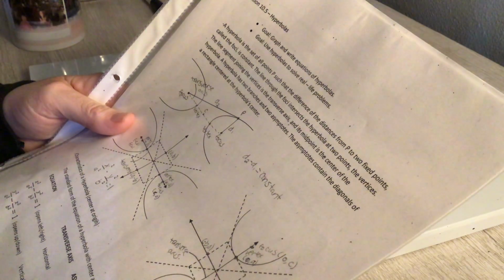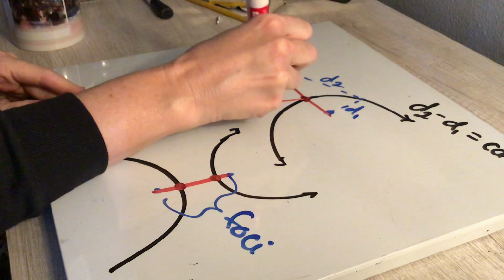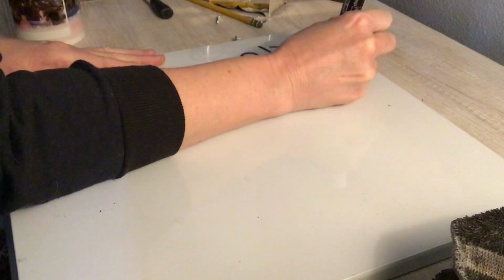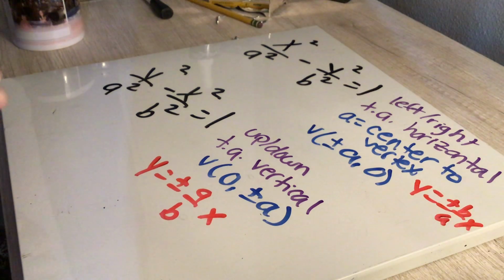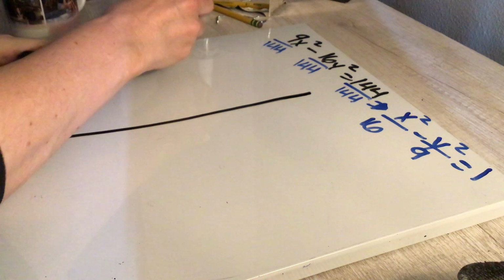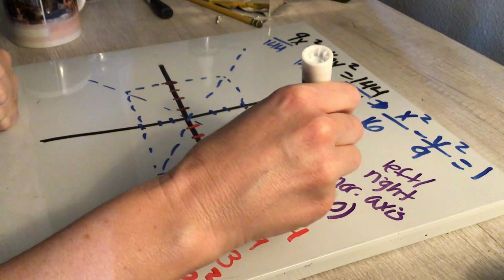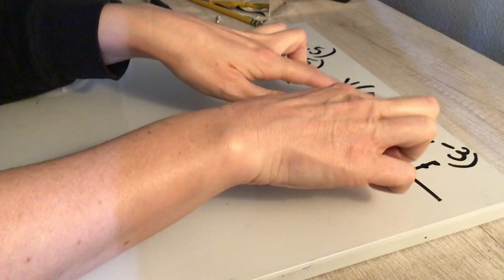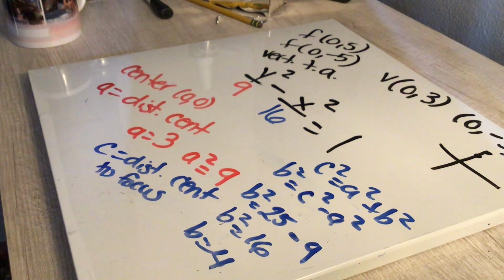Algebra 2 Lesson 10.5